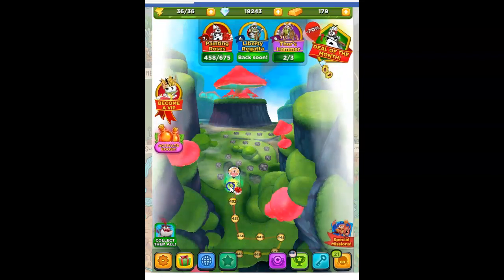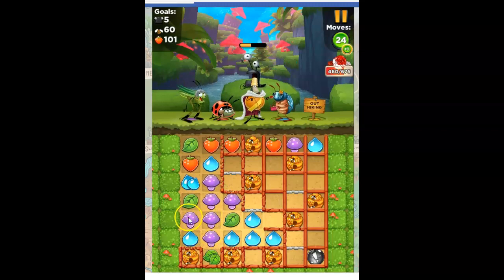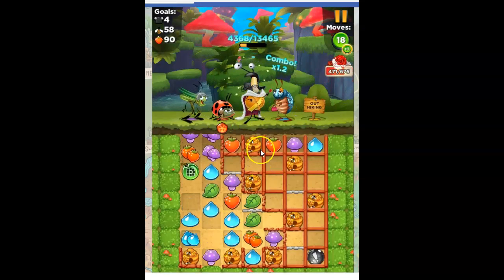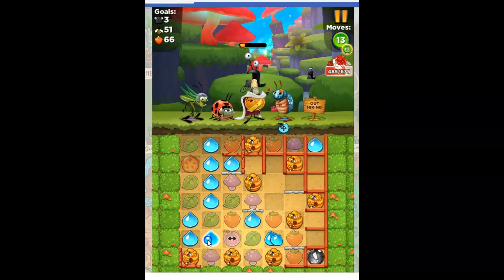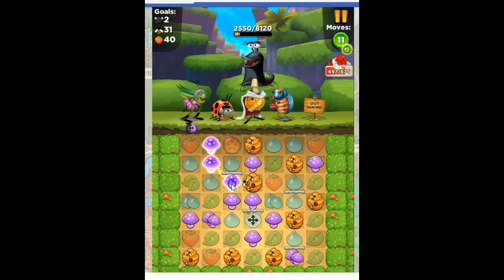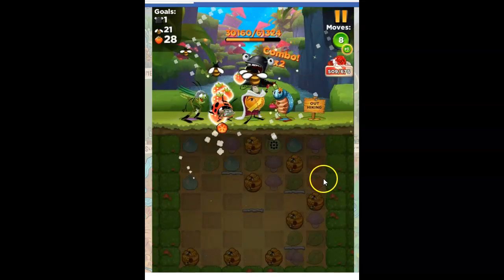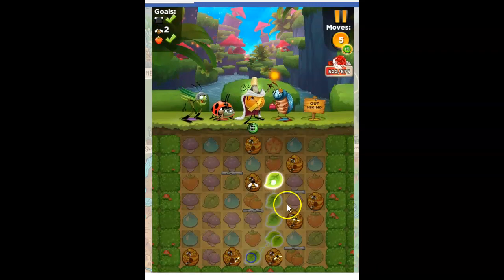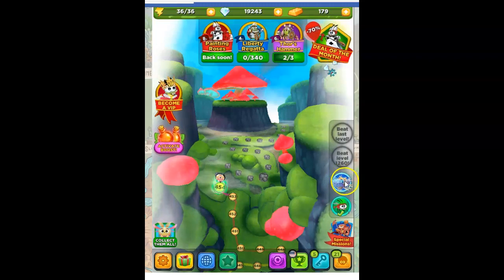Best Fiends Level 453 Audio Talkthrough